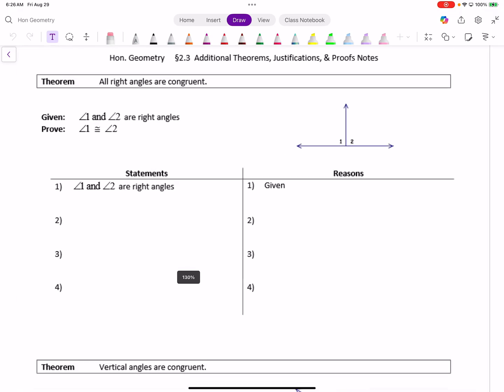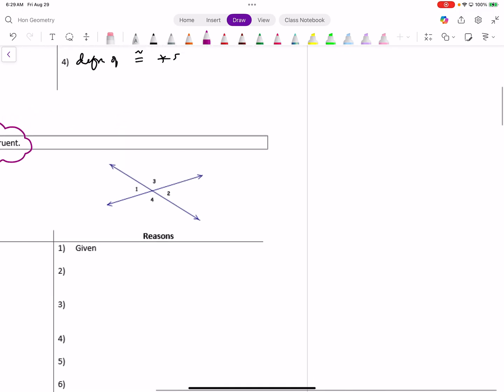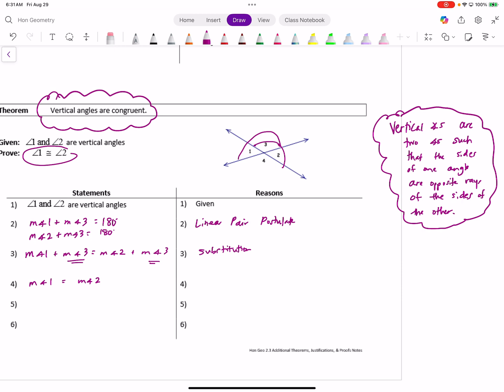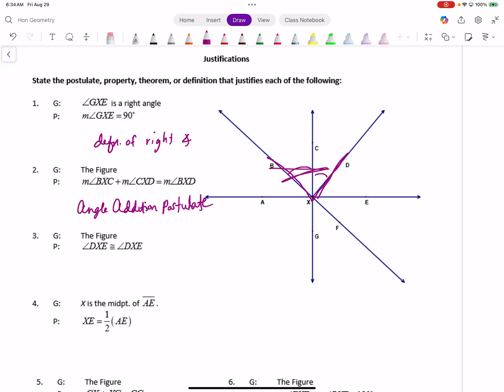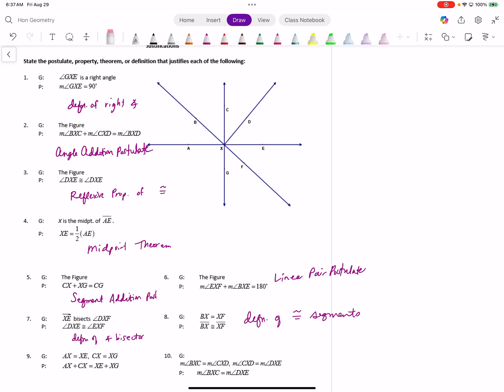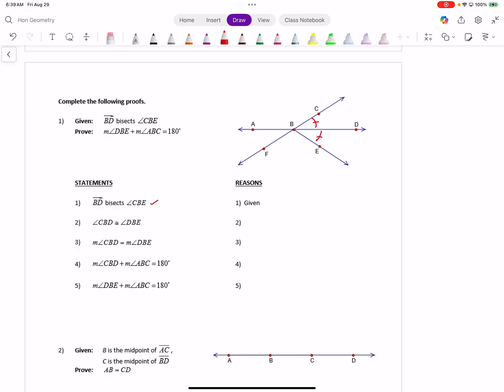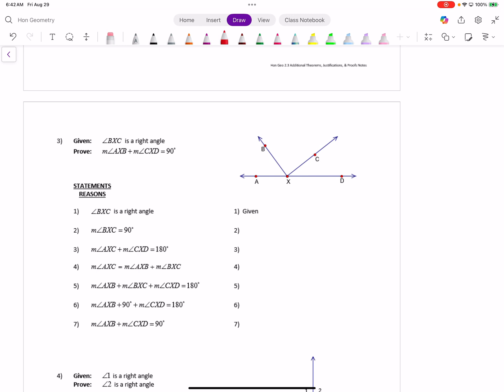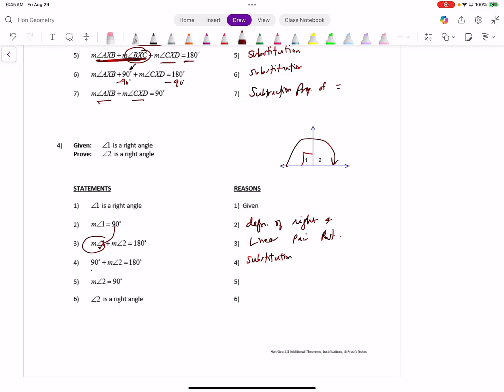2.3 Additional Theorems, Justifications, & Proofs Notes